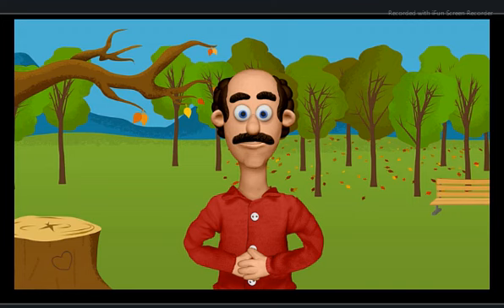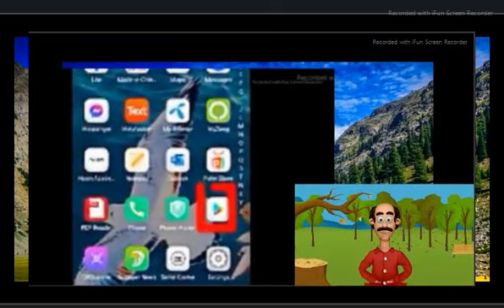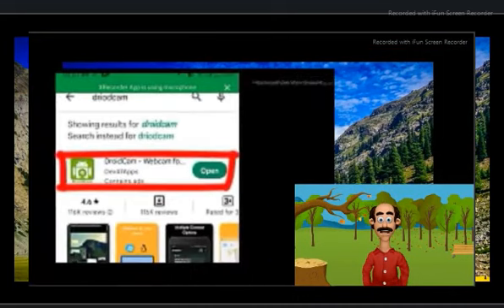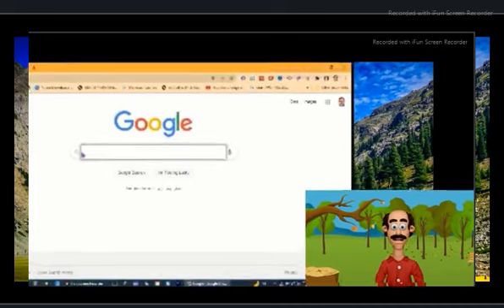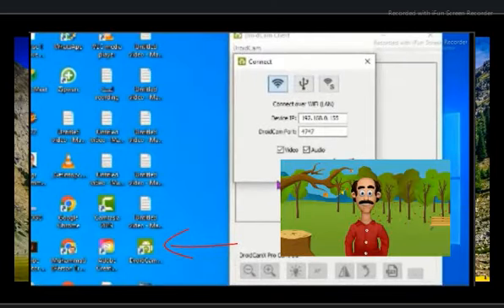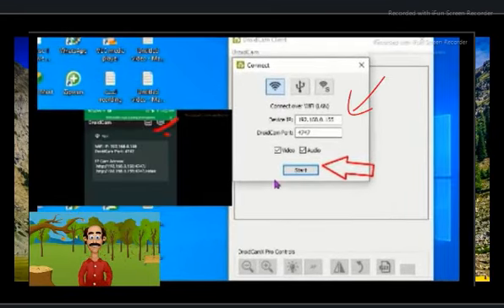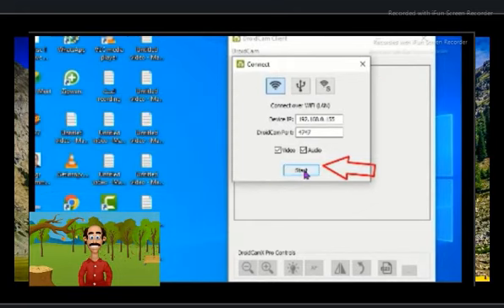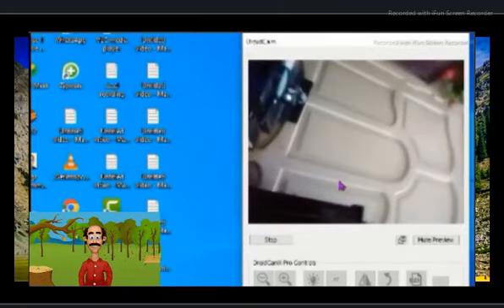HOW TO CONNECT YOUR MOBILE CAMERA WITH PC | USE MOBILE CAMERA AS WEBCAM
This video is "HOW TO CONNECT YOUR MOBILE CAMERA WITH PC | USE MOBILE CAMERA AS WEBCAM "
This video will help all those people who will search following following.

how to use your phone as a webcam in obs studio
how to use mobile camera as webcam on pc,
how to use mobile camera in laptop
 How to use your Phone Camera as a Webcam for OBS YouTube live
. Convert Phone to Webcam
 How to Use Phone As Webcam for Computer
. Use Your Mobile Phone as webcam for live class
 Use Mobile Camera as Webcam on PC via USB & WiFi for Skype OBS CCTV Zoom
 How to use your Phone's Camera as a Webcam for Zoom (Android)